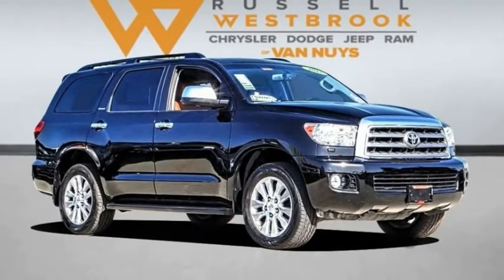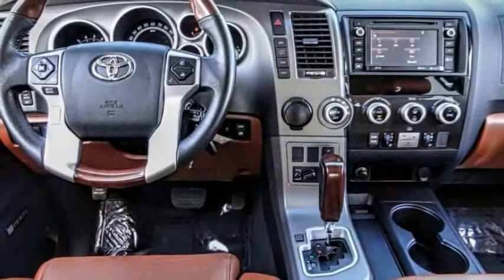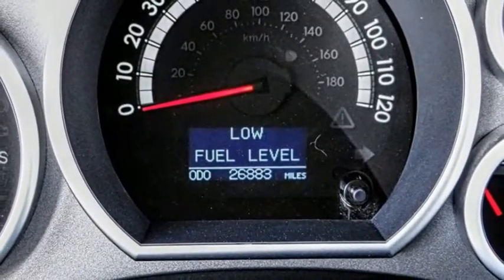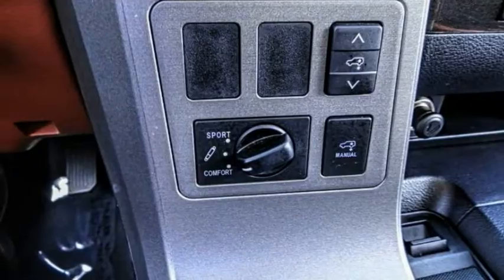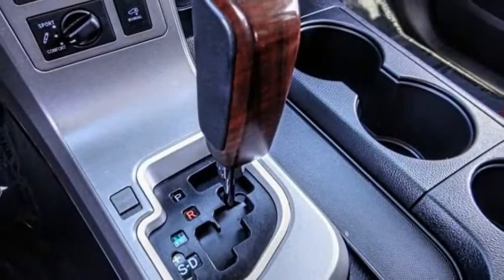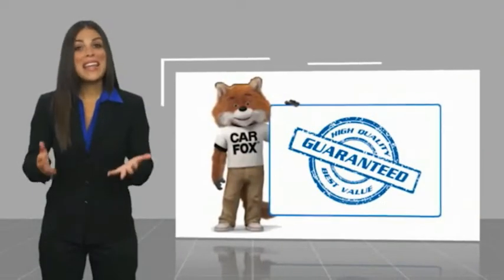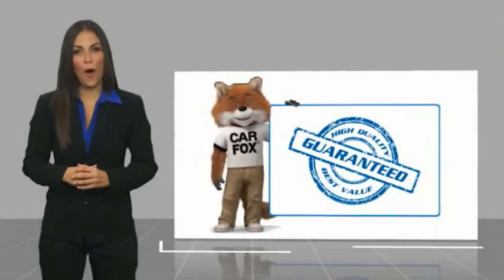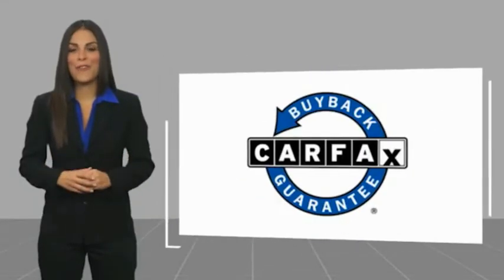2017 Toyota Sequoia VAN NUYS LOS ANGELES SAN FERNANDO VALENCIA CANOGA PARK PV9253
2017 Toyota Sequoia PLATINUM RWD

RUSSELL WESTBROOK CHRYSLER DODGE JEEP RAM PROUDLY SERVICING VAN NUYS, LOS ANGELES, SAN FERNANDO, VALENCIA, CANOGA PARK, & SURROUNDING SOUTHERN CALIFORNIA LOCATIONS. THIS BLACK 2017 Toyota SEQUOIA IS EQUIPPED WITH A Engine: 5.7L i-Force V8 DOHC EFI VVT-i, AUTOMATIC TRANSMISSION, AND RECEIVES AN ESTIMATED 13 City/17 Hwy MPG. CONTACT RUSSELL WESTBROOK CHRYSLER DODGE JEEP RAM OF VAN NUYS TO SCHEDULE A TEST DRIVE AND TAKE THIS 2017 Toyota SEQUOIA HOME TODAY, OR VISIT OUR SHOWROOM CONVENIENTLY LOCATED AT 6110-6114 VAN NUYS BLVD VAN NUYS, CA 91401. STOCK #: PV9253 | 2017 Toyota Sequoia Platinum RWD POWER PASSENGER SEAT SECURITY SYSTEM 2017 Toyota SEQUOIA PLATINUM RWD **LEATHER INTERIOR**, **NAVIGATION / GPS**, **POWER SUNROOF**, **BACKUP CAMERA**, **SIRIUS XM RADIO**, **BLUETOOTH WIRELESS / HANDS FREE**, 6-Speed Automatic Electronic, Navigation System. Odometer is 17090 miles below market average! At Russell Westbrook Chrysler Dodge Jeep Ram of Van Nuys we provide premium customer service with a hassle-free buying experience. Make sure to ask about our $0 Down Financing on this vehicle! Clean CARFAX. At Russell Westbrook Chrysler Dodge Jeep Ram or Van Nuys, every customer is a winner! All vehicles feature Market-Based Pricing, CARFAXTM Vehicle History Reports, and reconditioning records. Russell Westbrook Chrysler Dodge Jeep Ram or Van Nuys - A Team Above All - Above All, A Team! STOCK #: PV9253 | VIN: 5TDYY5G10HS069187 | 2017 Toyota Sequoia Platinum RWD POWER PASSENGER SEAT SECURITY SYSTEM Russell Westbrook CDJR of Van Nuys